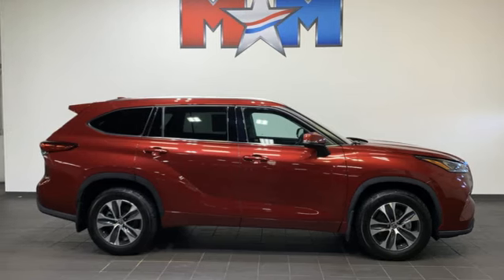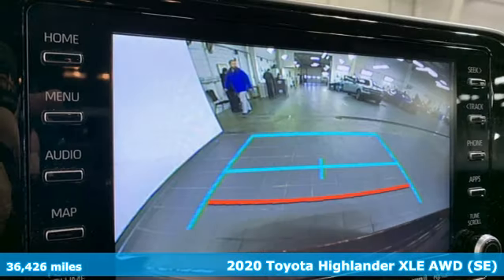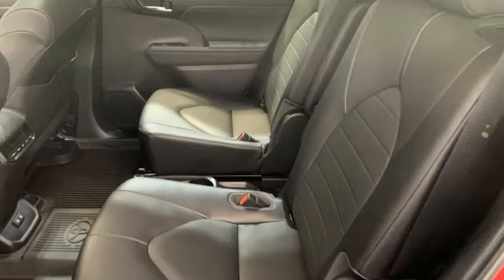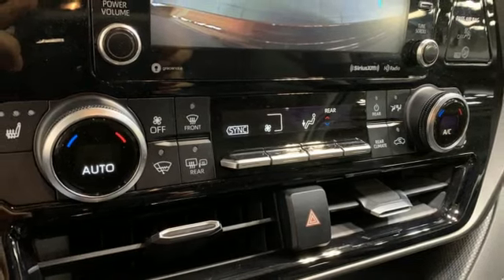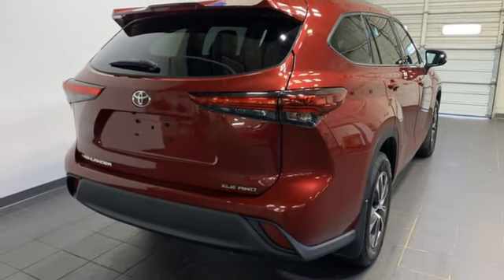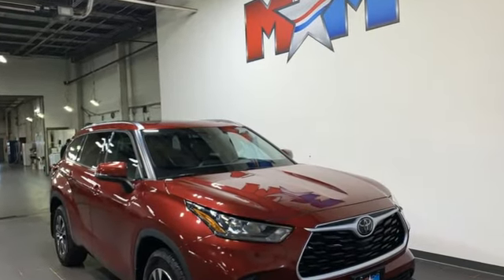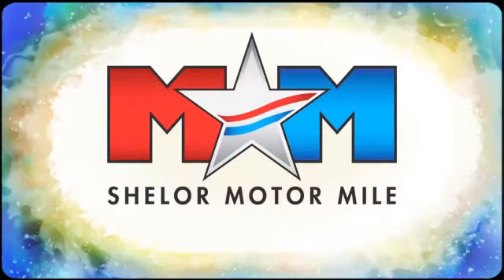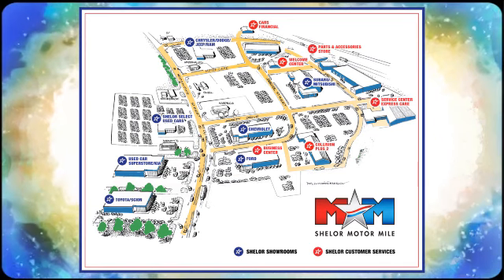Used 2020 Toyota Highlander Christiansburg VA Blacksburg, VA TY240184A - SOLD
Year: 2020
Make: Toyota
Model: Highlander
Trim: Sport Utility
Engine: 3.5L V6 Cylinder Engine
Transmission: Automatic
Color: Ruby Flare Pearl
Interior: Black
Mileage: 36426
Stock #: TY240184A
VIN: 5TDHZRBH6LS021453
Very Nice GREAT MILES 36 426! FUEL EFFICIENT 27 MPG Hwy/20 MPG City! Heated Seats Sunroof NAV 3rd Row Seat iPod/MP3 Input Power Liftgate Back-Up Camera Quad Seats Alloy Wheels RADIO: PREMIUM AUDIO W/NAVIGATION CLICK ME!br /br /KEY FEATURES INCLUDEbr /Third Row Seat Sunroof Quad Bucket Seats Power Liftgate Heated Driver Seat Back-Up Camera iPod/MP3 Input Onboard Communications System Aluminum Wheels Dual Zone A/C Cross-Traffic Alert Lane Keeping Assist WiFi Hotspot Blind Spot Monitor Smart Device Integration. Rear Spoiler MP3 Player Rear Air Remote Trunk Release Keyless Entry. br /br /OPTION PACKAGESbr /6 speakers 8 touch-screen HD Radio USB media port dynamic navigation w/up to 3-year trial dynamic POI search dynamic voice recognition hands-free phone capability music streaming via BluetoothA® wireless technology Android AutoA® Apple CarPlayA® Amazon Alexa compatibility SiriusXM w/3-month all access trial Safety Connect Service Connect w/10-year trial Remote Connect Wi-Fi Connect w/up to 2GB within 3-month trial Destination Assist See Toyota.com/audio-multimedia for details. Toyota XLE with Ruby Flare Pearl exterior and Black interior features a V6 Cylinder Engine with 295 HP at 6600 RPM*. Serviced here Originally bought here Local Trade-In br /br /VEHICLE REVIEWSbr /Great Gas Mileage: 27 MPG Hwy. AutoCheck One Owner Very Nice br /br /MORE ABOUT USbr /At Shelor Motor Mile we have a price and payment to fit any budget. Our big selection means even bigger savings! Need extra spending money? Shelor wants your vehicle and we re paying top dollar! br /br /Tax DMV Fees & $597 processing fee are not included in vehicle prices shown and must be paid by the purchaser. Vehicle information and equipment is based off standard equipment as decoded from VIN and may vary from vehicle to vehicle.br /